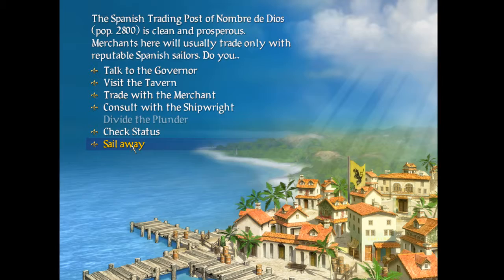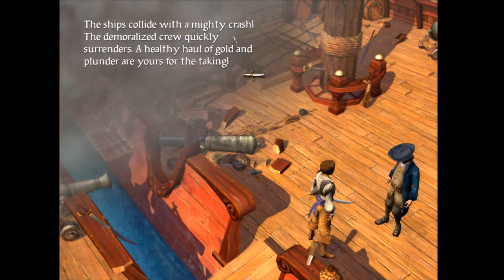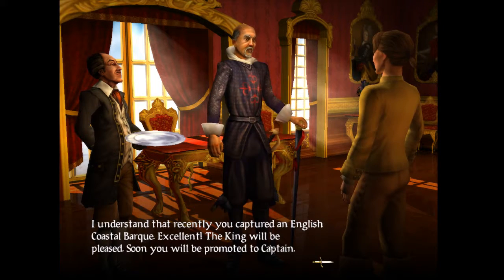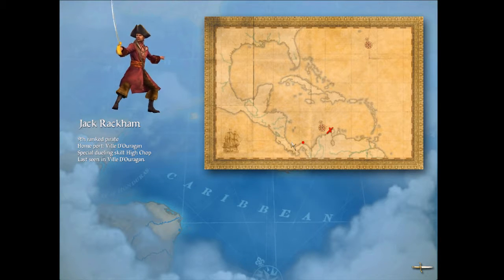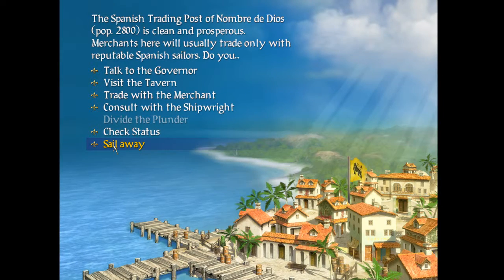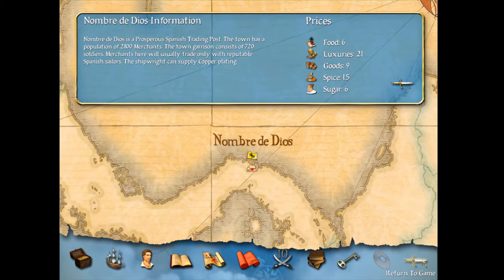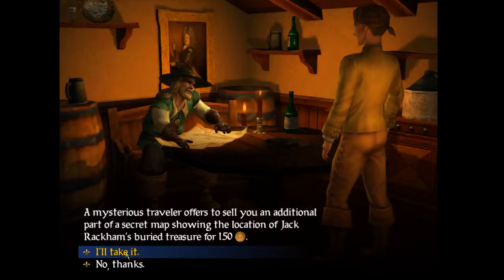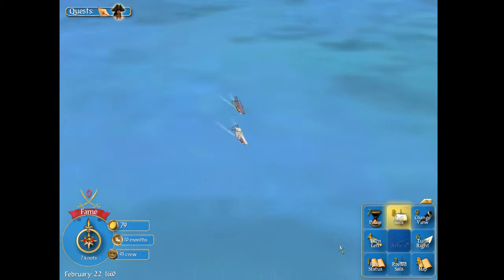Play this f*n game! Sid Meier's Pirates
Sid Meier's Pirates from 2004, an introduction